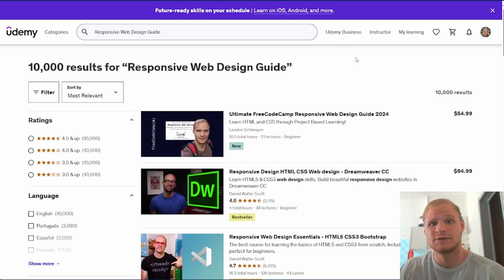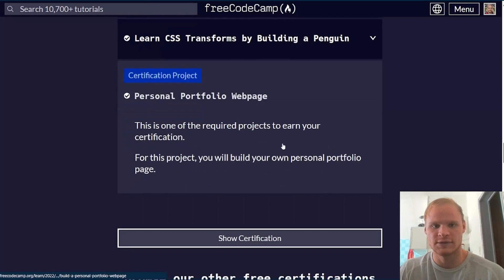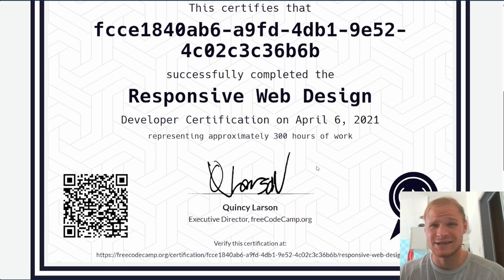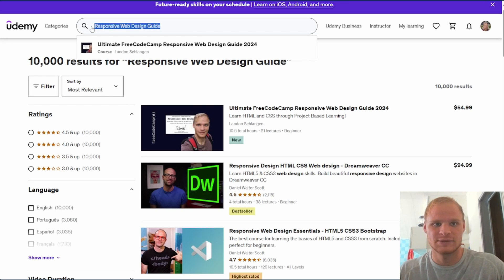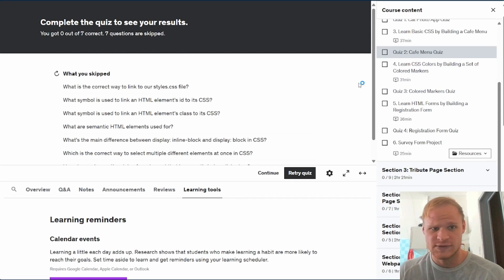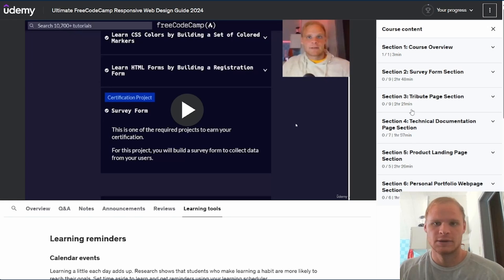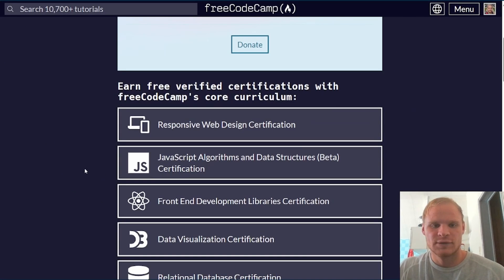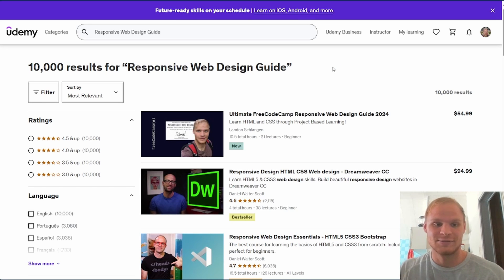New Udemy Course on FreeCodeCamp Responsive Web Design!